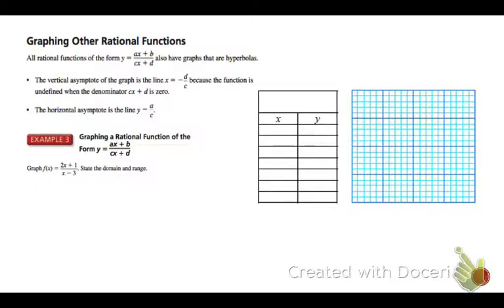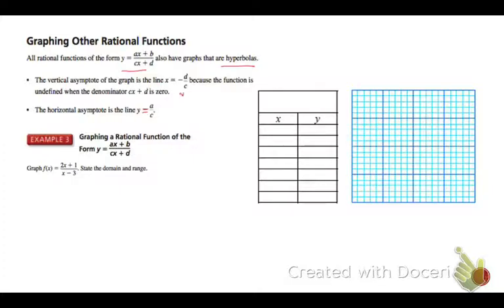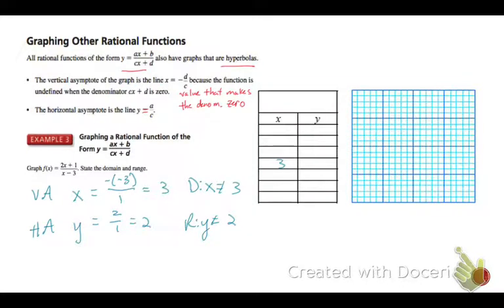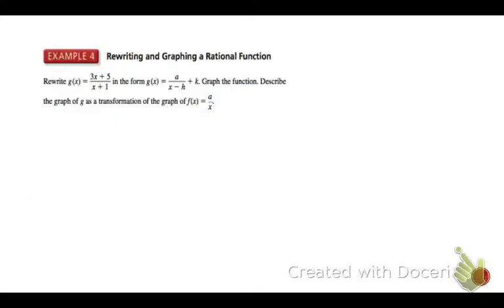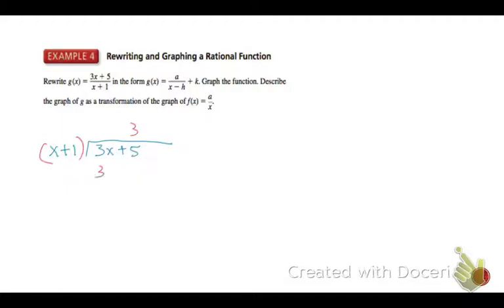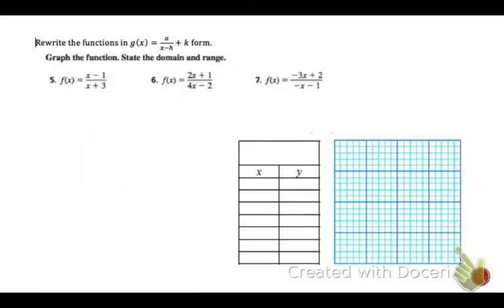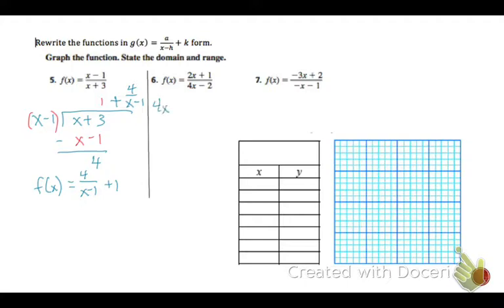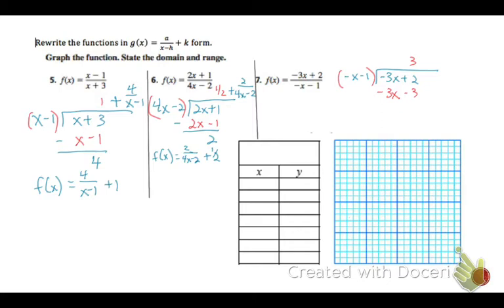ADV C38 Pt 2 Graph Complex Rationals & Rewrite